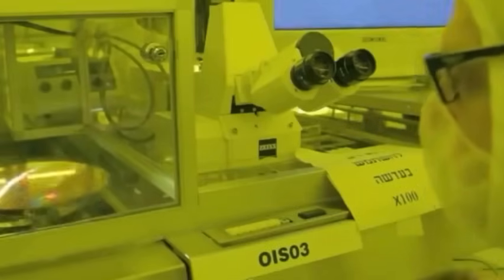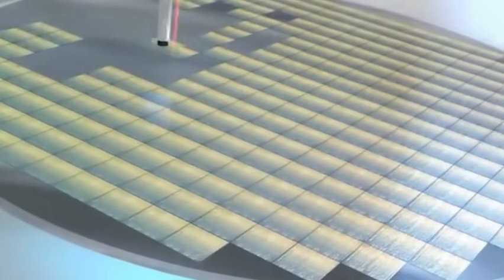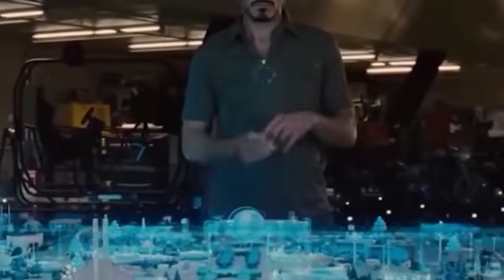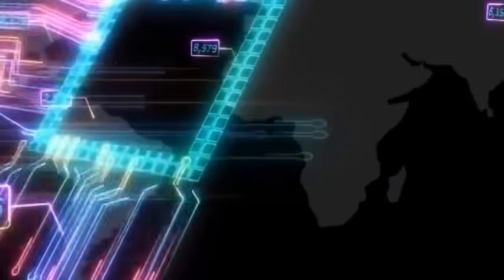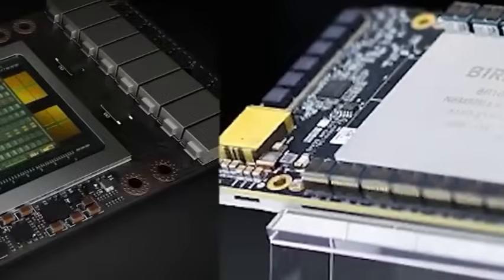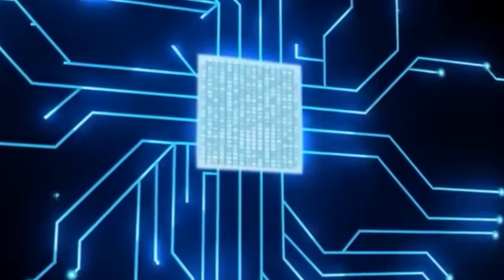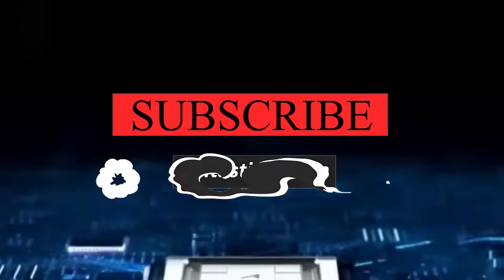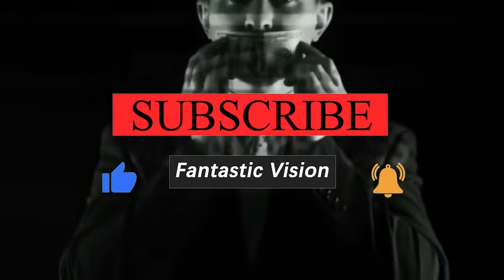China's DAWN Chip SHOCKS Tech World: 1MillionX Faster Memory Revolution is HERE!